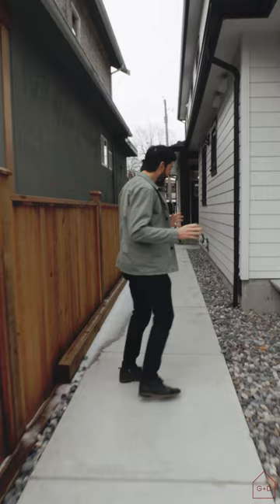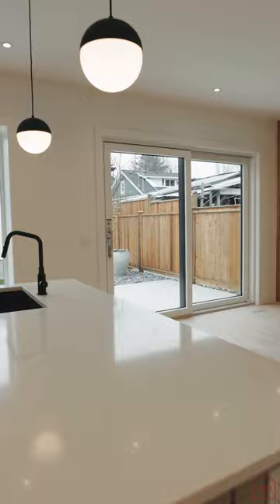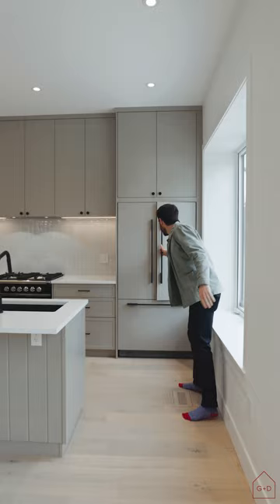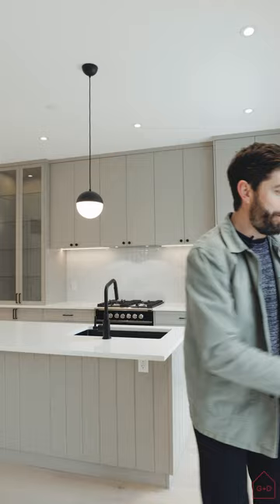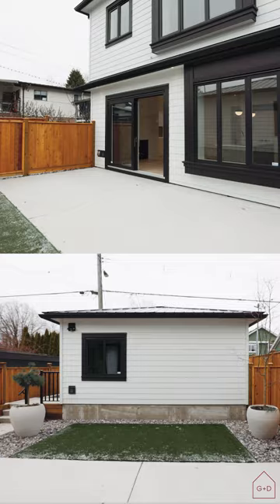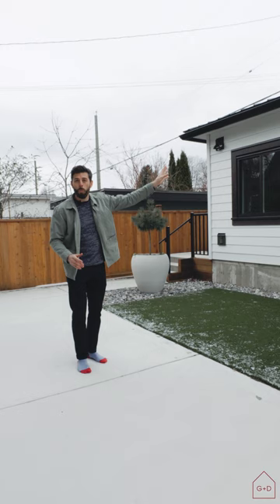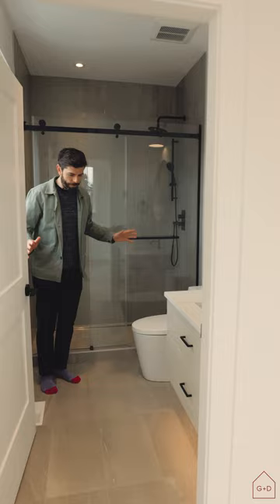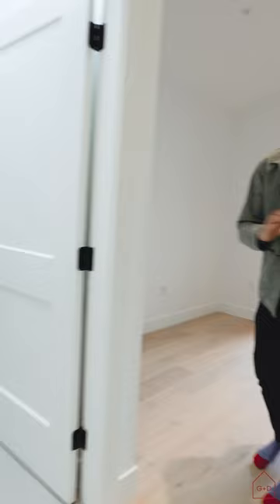2247 E 6th Ave, Vancouver | New Half Duplex Walkthrough with James Garbutt Realtor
Brand New 1/2 Duplex in East Van 🏡

2247 E 6th Ave, Vancouver
4 Bed | 3.5 Bath | $1,885,000

4 Bed, 3.5 Bath 1/2 Duplex in a highly sought after Grandview-Woodland area. Custom built w/ modern design & high-end finishes by reputable Pacific Mountain Homes, with over 30 years of experience. This back side duplex has a private northwest facing yard, and fronts on a quiet & beautiful tree lined street in one of the nicest pockets of East Van, close to Commercial Drive, Skytrain and Trout Lake. Gas: Fireplace, Range, BBQ hookup & Furnace! Open concept kitchen/living/dining area on main. Private covered deck on the top floor with 2 storage rooms.  Extensive millwork throughout. Luxury kitchen feat. quartz counters, custom cabinets, & Fisher Paykel appliances. Wide plank white oak h/w flrs, A/C, 1 parking stall garage (w/ 40amp outlet for EV charger) + storage (4’ crawl 649sf)!

The Garbutt + Dumas Real Estate Team